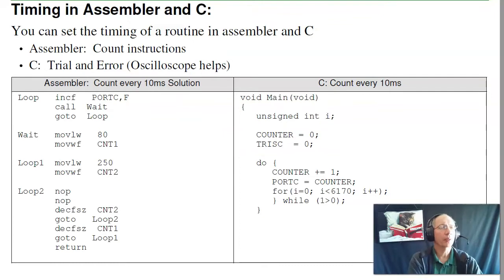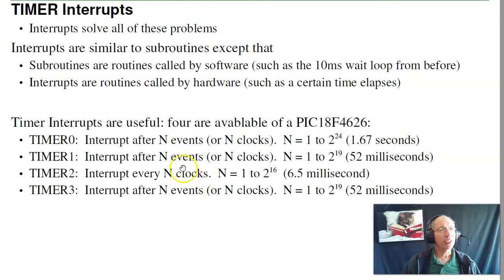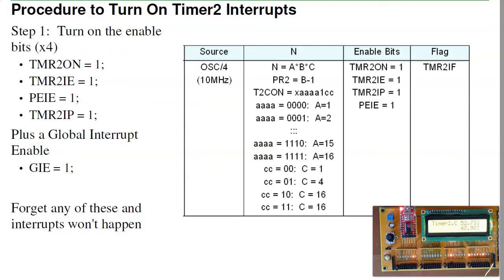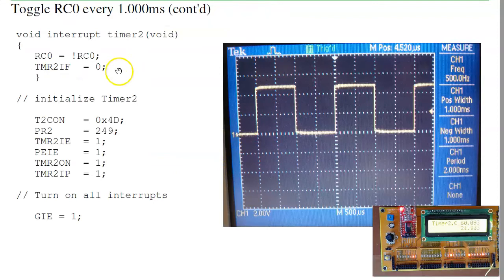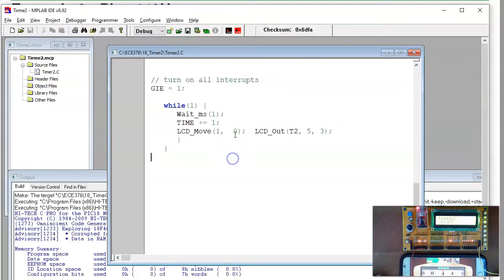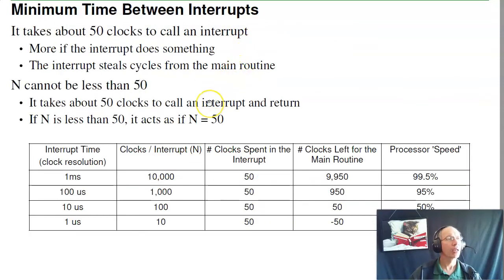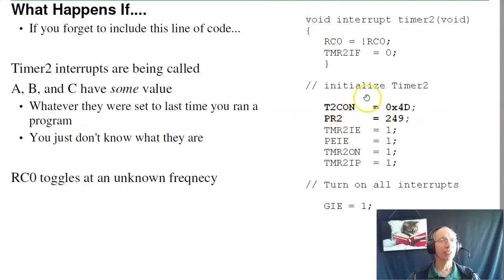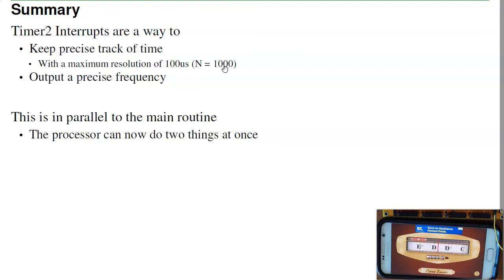ECE 376.18 Timer2 Interrupts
NDSU ECE 376 Embedded Systems, Lecture #18.  Please visit Bison Academy for corresponding YouTube playlist, lecture notes, homework sets, and solutions.